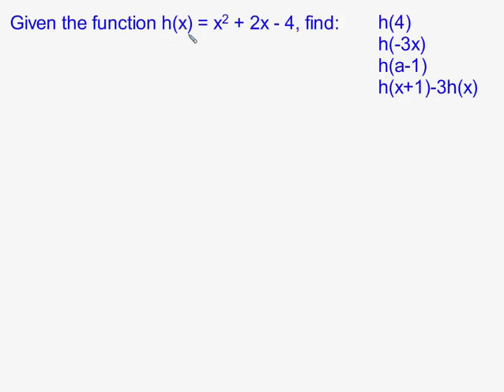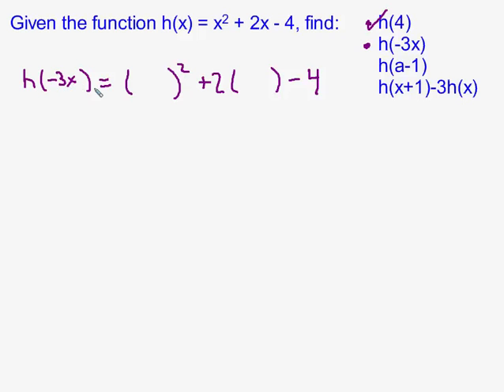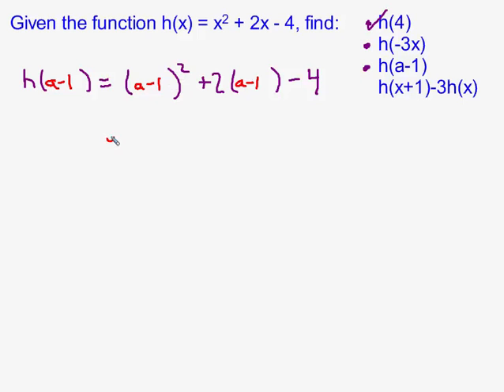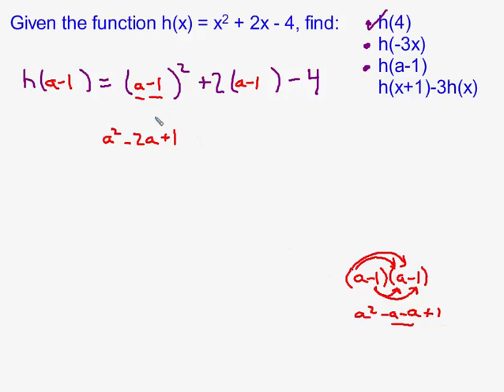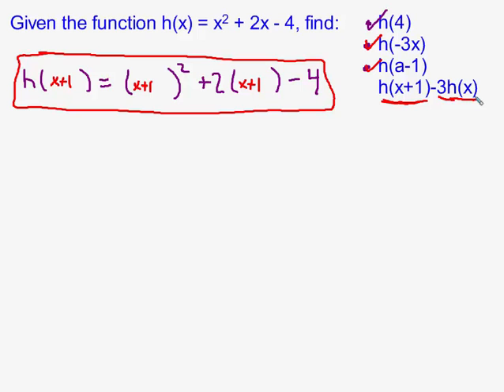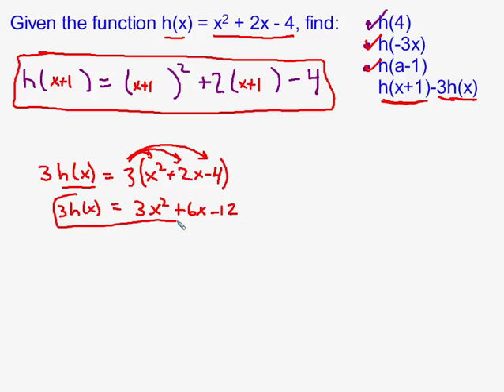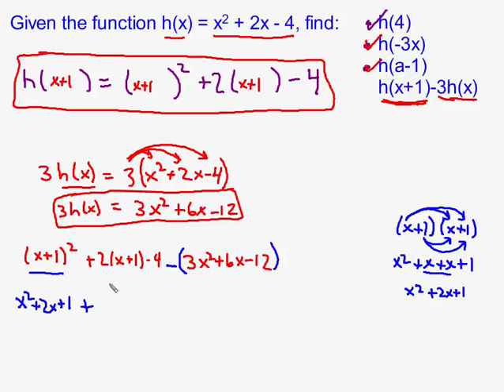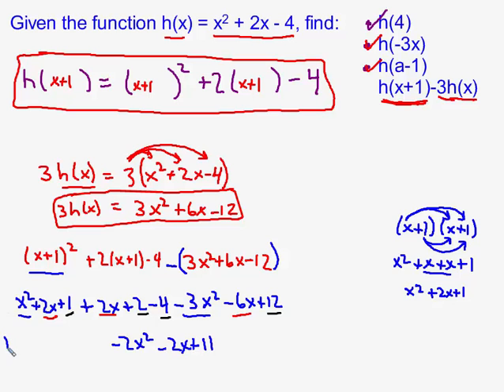Function Notation 4 parts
evalutation a function, function composition